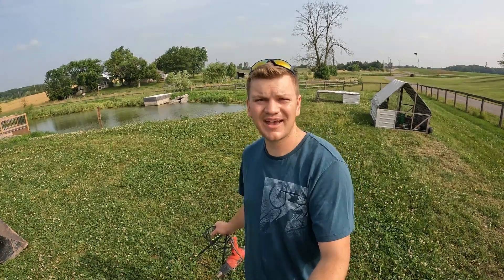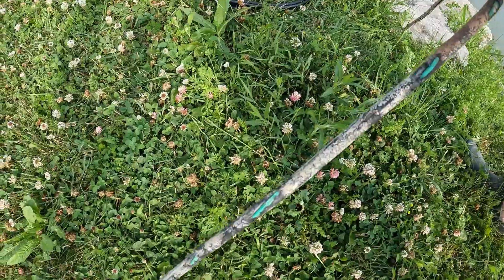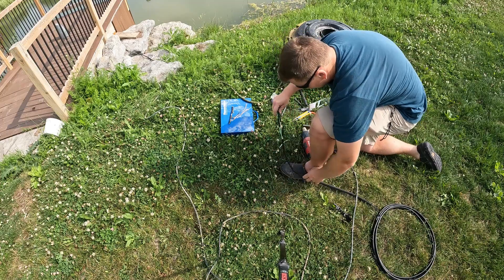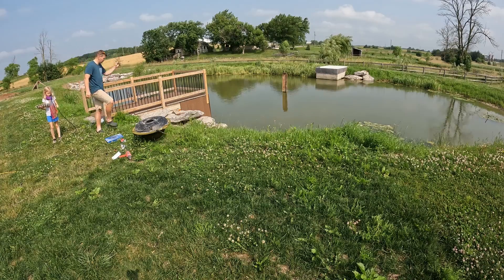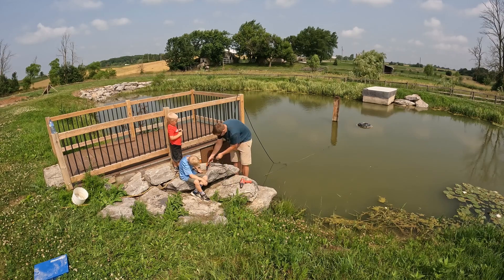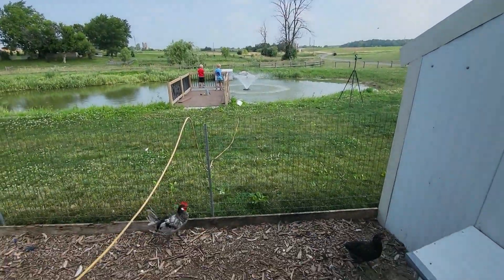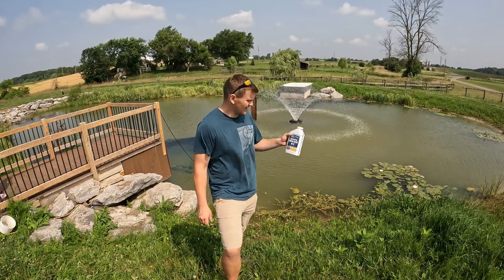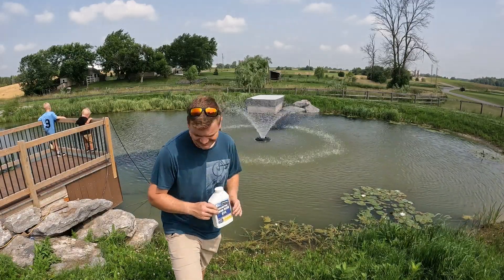Pond dye and fountain fun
Time to finish getting the pond ready for summer. We need to fix the fountain after some mice made a meal out of the cord... then lets get that Caribbean blue water with the help of some pond dye